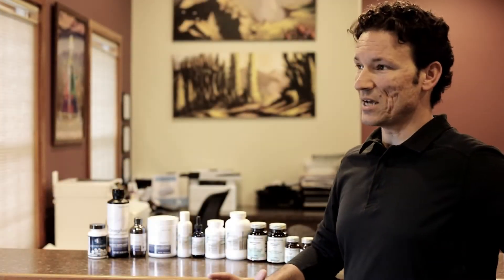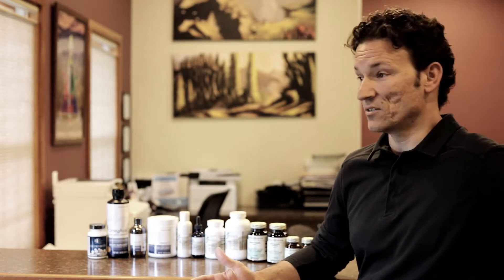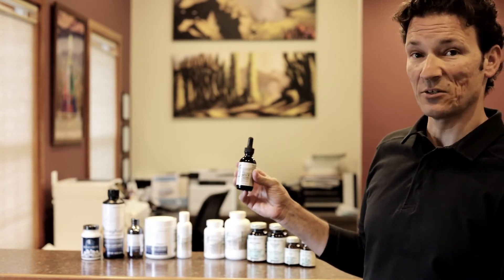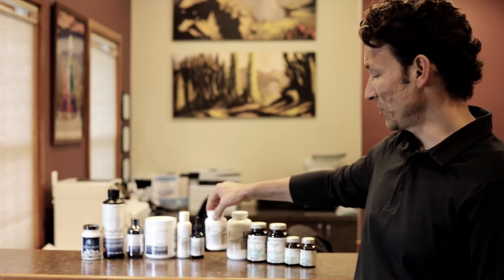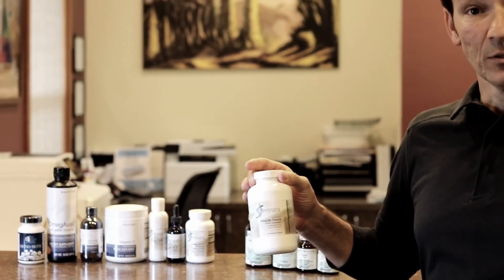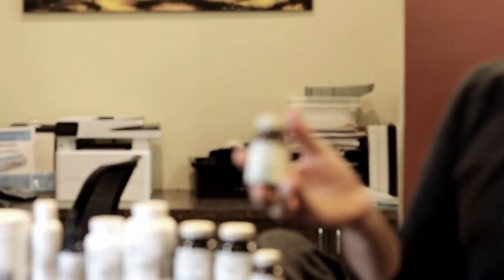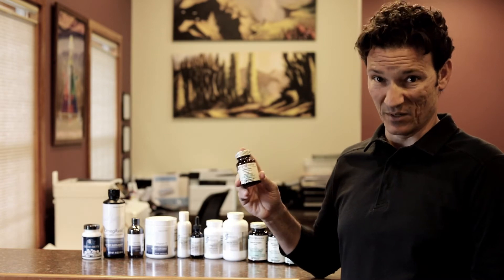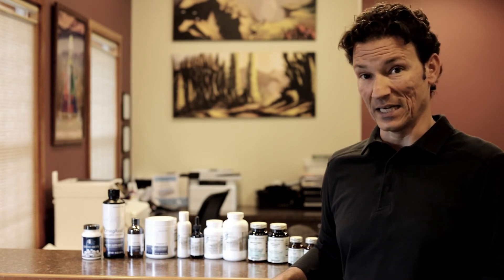'What I Take" by Dr B